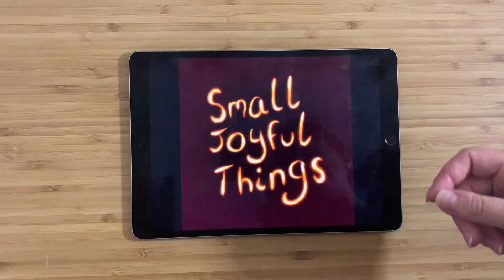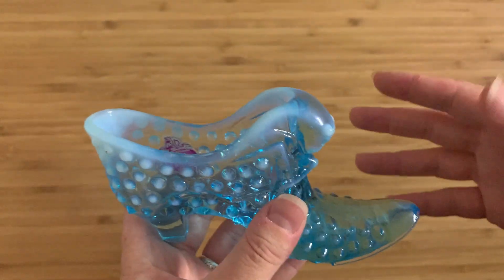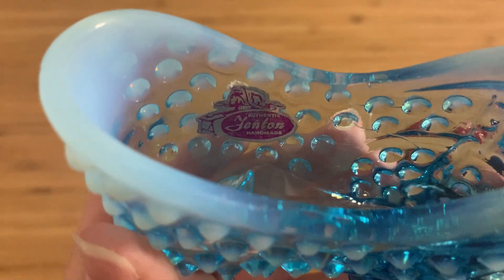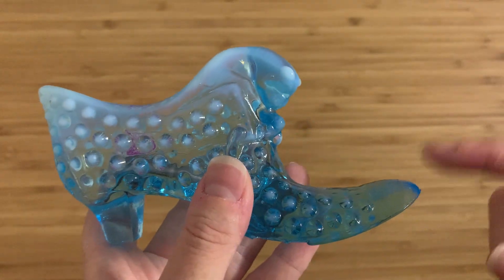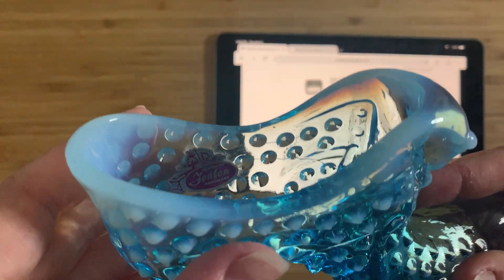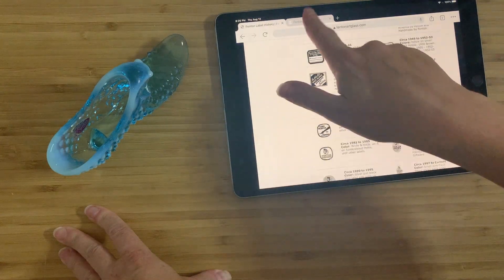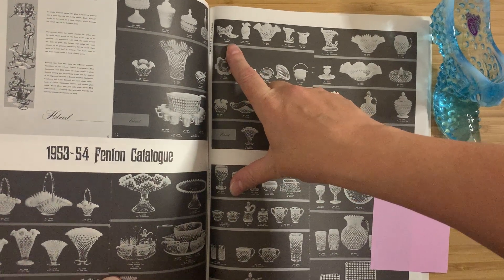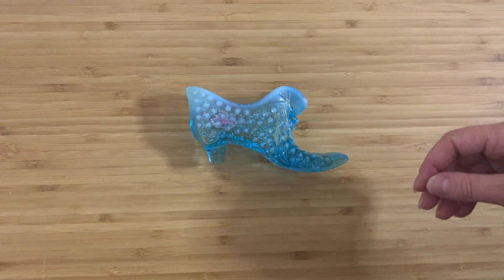Fenton Blue Opalescent Hobnail Slipper (1950s)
This lovely little glass slipper has definite Cinderella vibes, but it's a little too small to wear! It's by Fenton, from the 1950s, and has its original sticker. I'll be happy to give it to someone I know who has a collection of shoe figurines, and I hope they'll enjoy it.

My Ebay store:

My Etsy store: